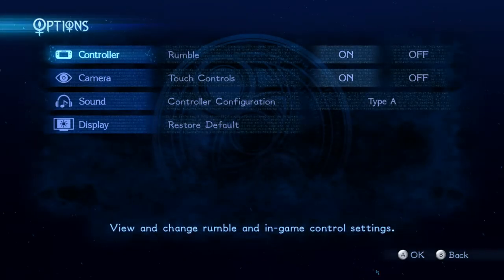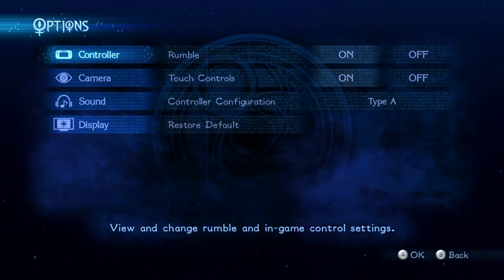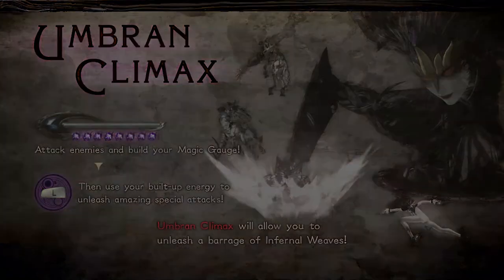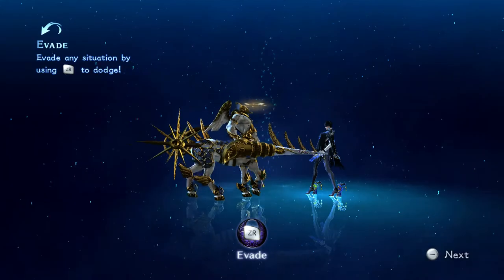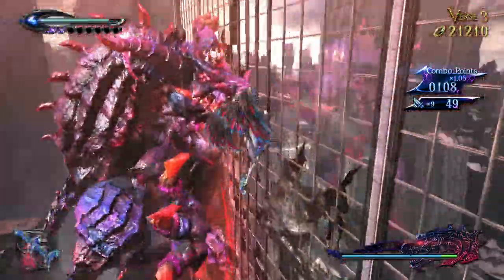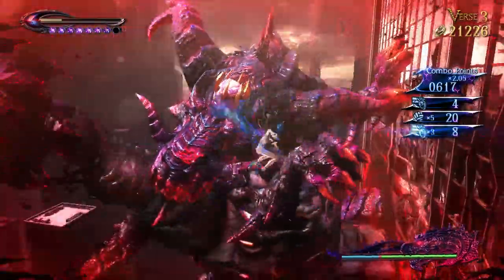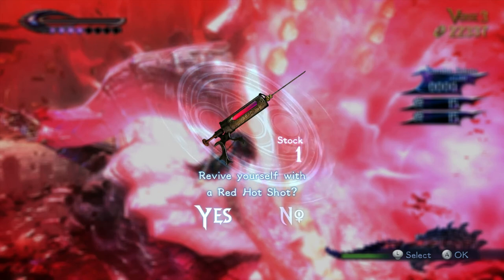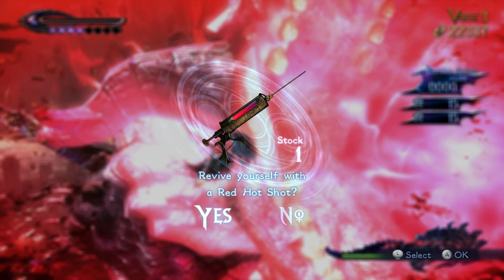Bayonetta 2 demo gameplay- My thoughts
Sorry i can't enjoy this game. I'm glad a game that people really like is coming to the Wii U because i love the console and want it to do well. I just personally wouldn't buy this game for myself. Enjoy it though. I'll give it another shot. Maybe if i understand the controls better i'll like it idk.